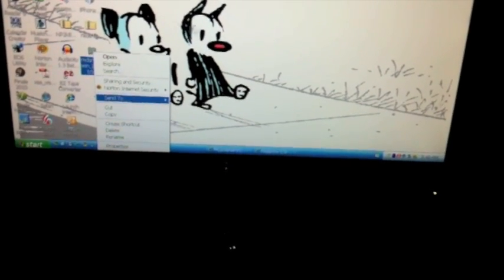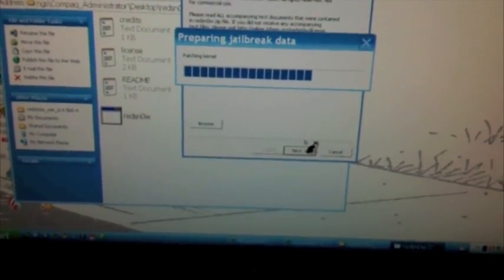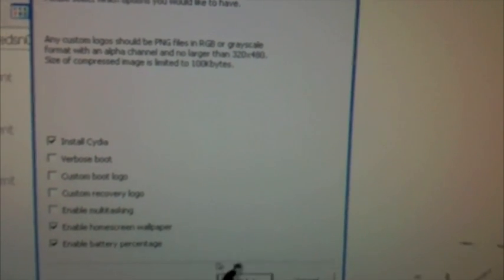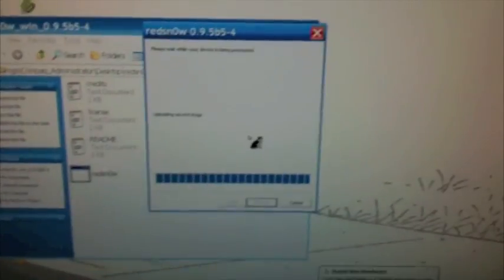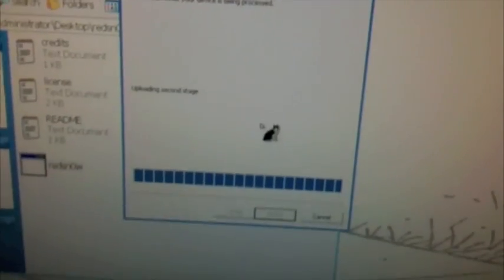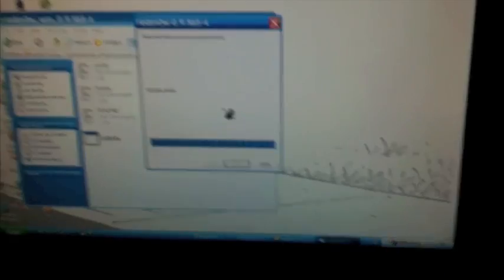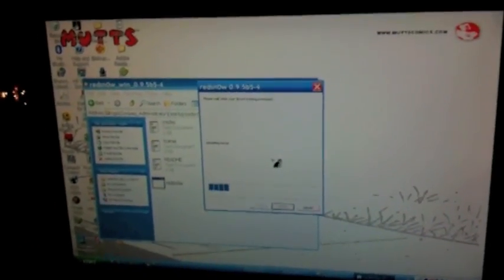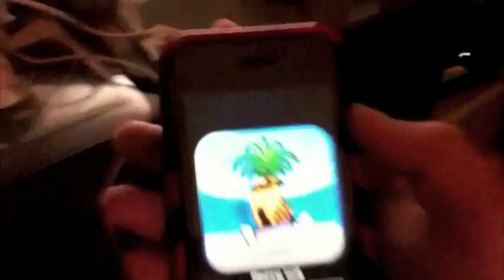How to jailbreak iphone 3g and ipod touch 2g on ios4 (4.0)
windows and pc!
Works with devices already on ios4 ( 4.0 ). iphone 3g and ipod touch 2g mb model Mc models dont work... To find ot if your device is a mc model go to settings general about then model if the number startes with mc you can't if starts with Mb you can.
DOES NOT WORK FOR...
ipod touch mc model
iphone 3gs
ipad (ipad does not have ios4 yet anyways just want to make sure)
1. Download firmware for your device ( 4.0 8a293)
2. download redsn0w  for mac or pc ( link at the top of info) (on the page scroll all the way to the bottom)
3. extract firmware (if needed) must be .ipsw format
4. Extract redsnow to your desktop
5. open redsnow
6. Browse for firmware
7. select options ( enable multitasking enable native wallpaper install cydia verbose boot custom recovery logo and boot logo) Does enable wallpaper and multitasking on ipod touch 2g and iphone 3g
8. Turn off device
9. Follow the on screen instructions to put your device in DFU
9. Next sit back and relax